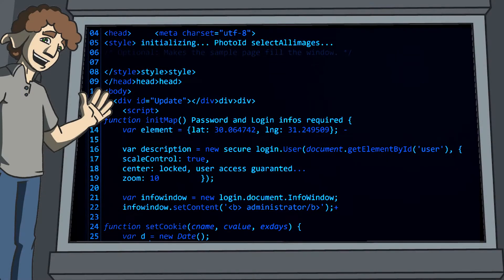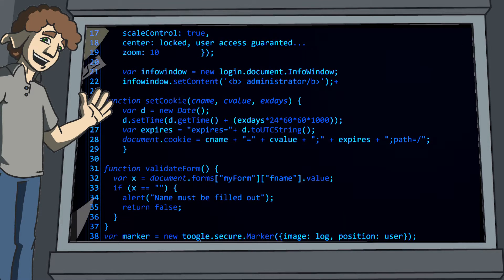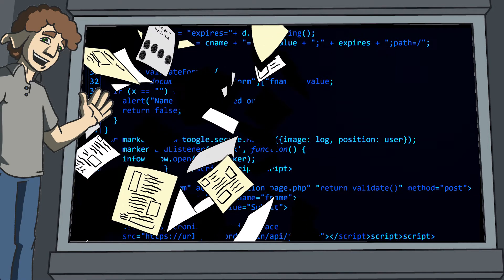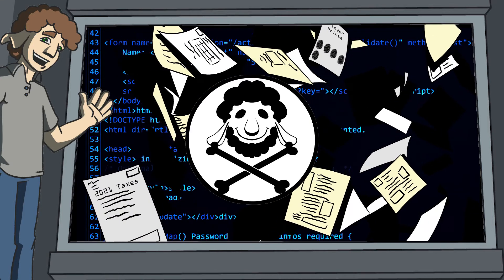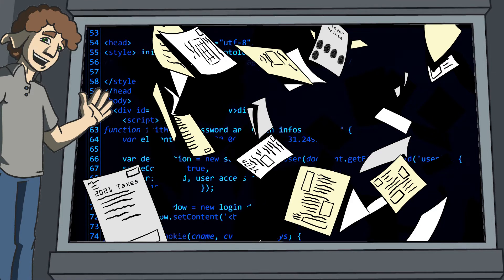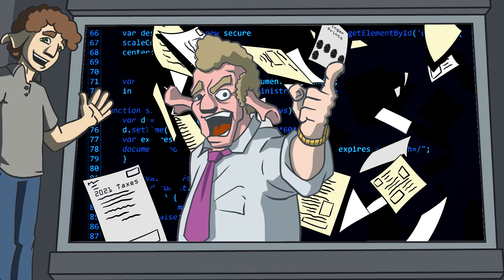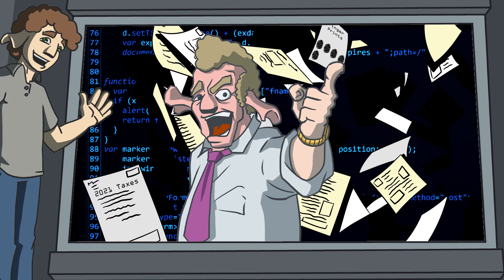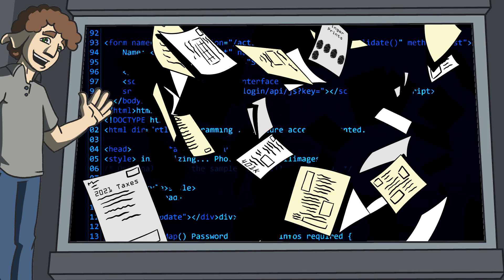Tales from the Flock - CEO Fail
Episode 10: when the c-suite just doesn't get it, at all

This is part of a talk given at DEF CON China 2021, in which Riverside talks about some of the funny and serious things we've seen running the Wall of Sheep over the years.